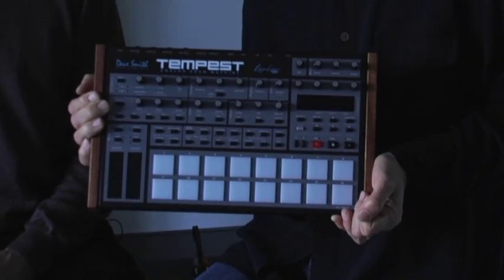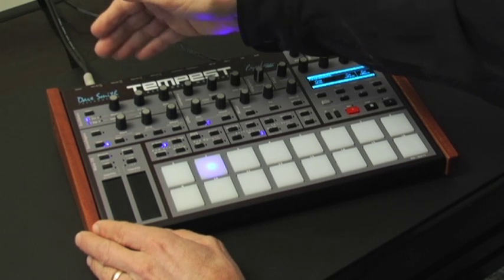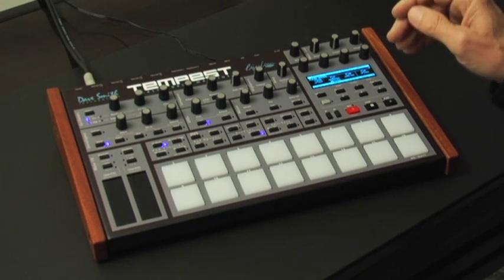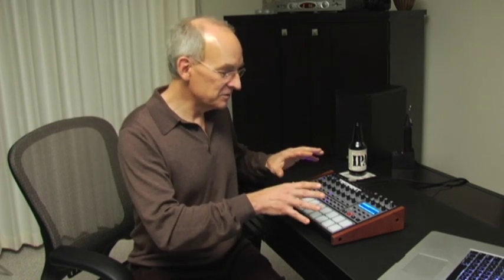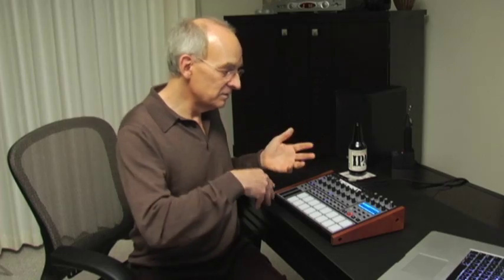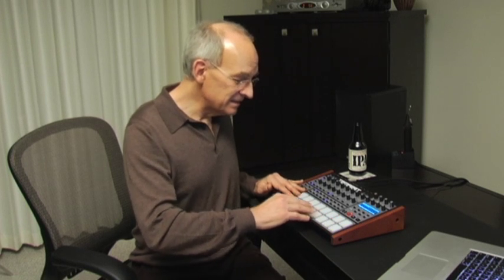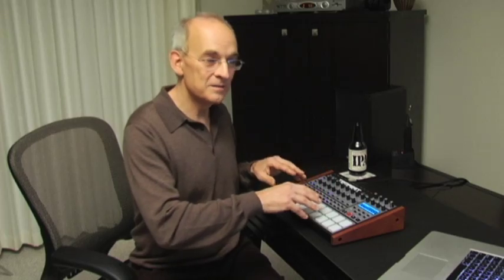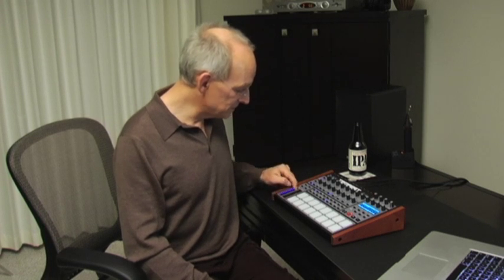Dave Smith Instruments- Tempest Analog Drum Machine- Roger Linn Design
It's here, the newest addition to the arsenal is our Tempest analog drum machine!